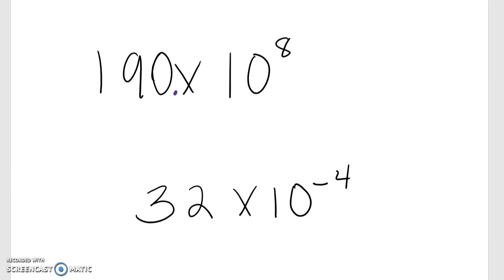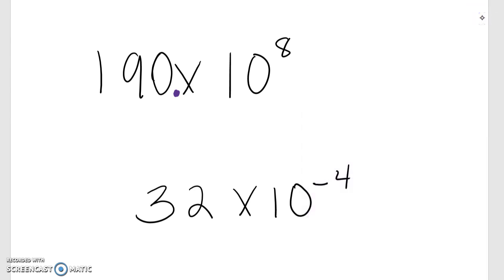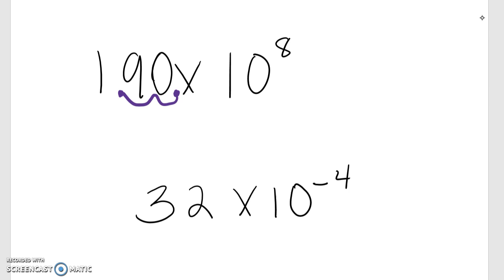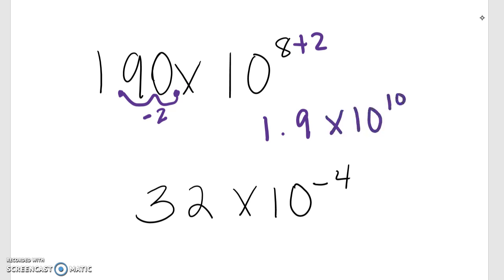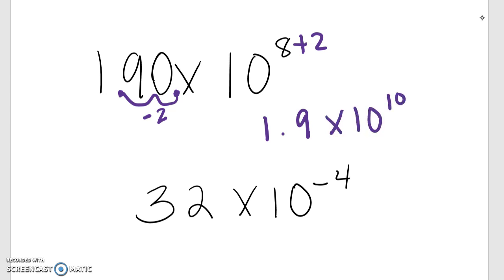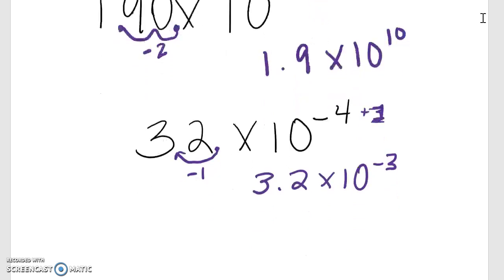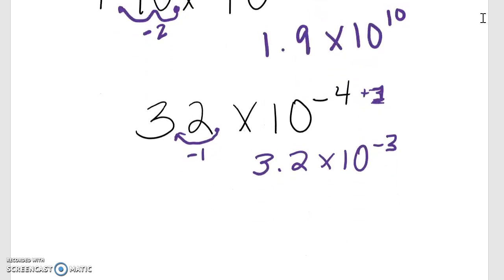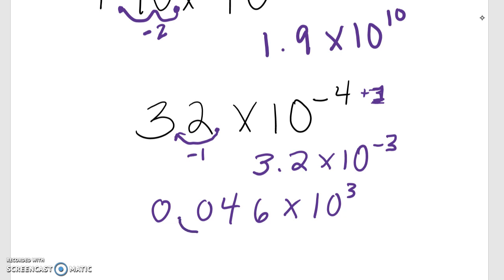Writing in proper scientific notation